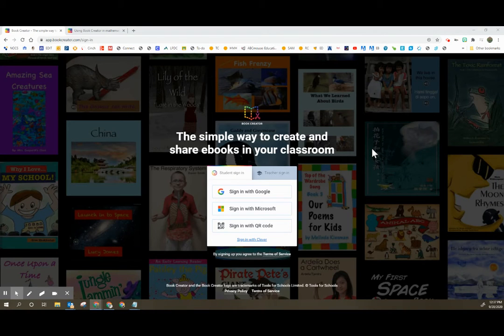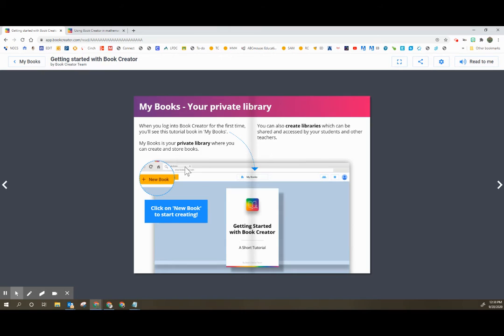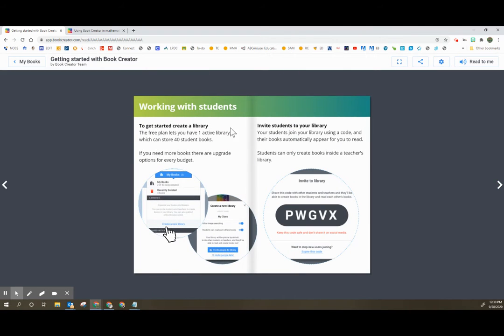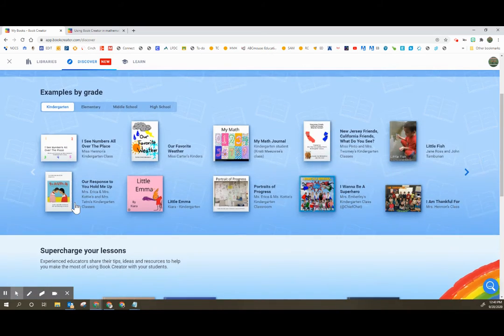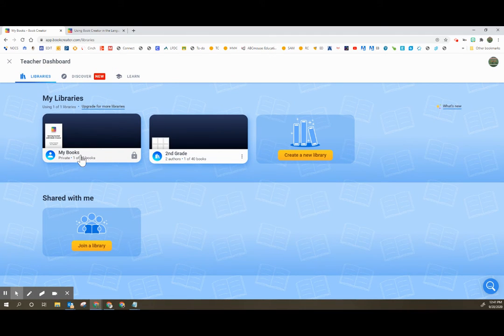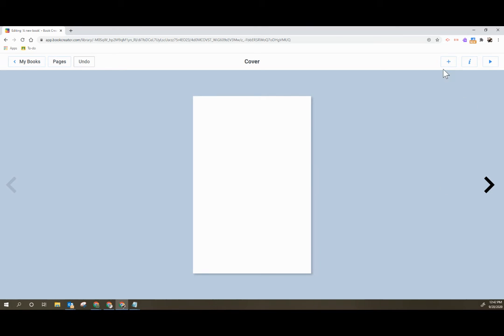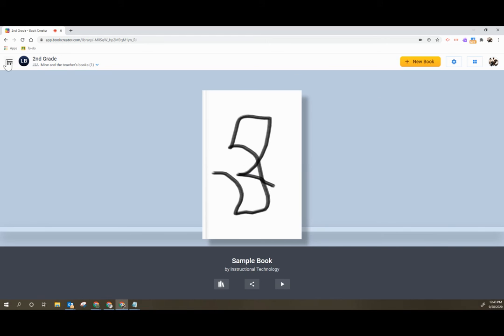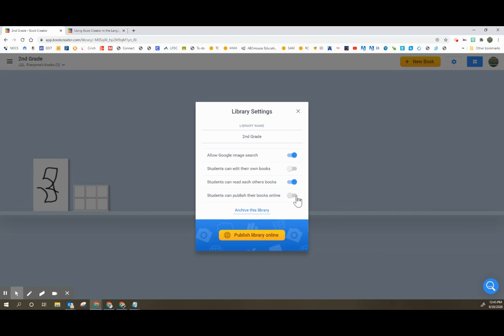Getting Started with Book Creator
Learn how to get started using Book Creator free account.